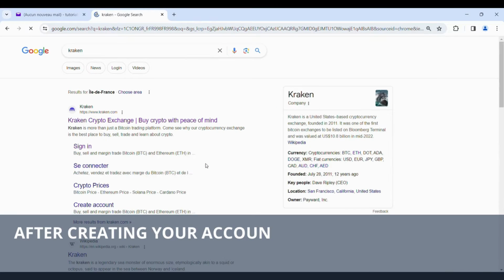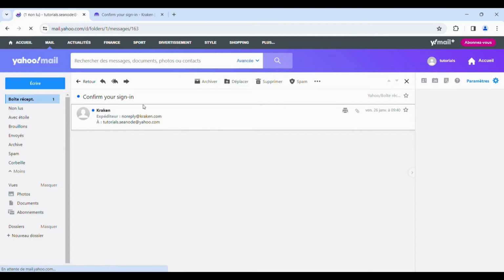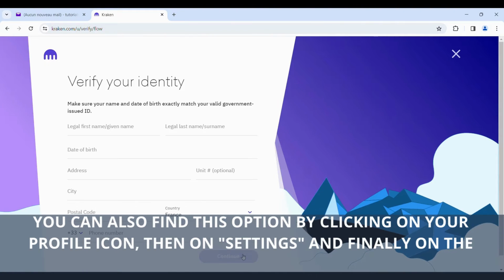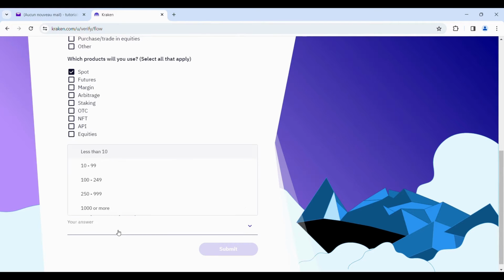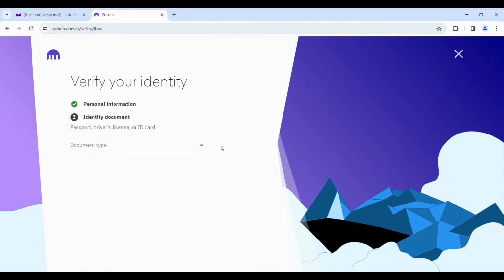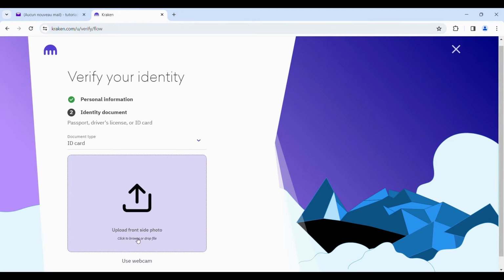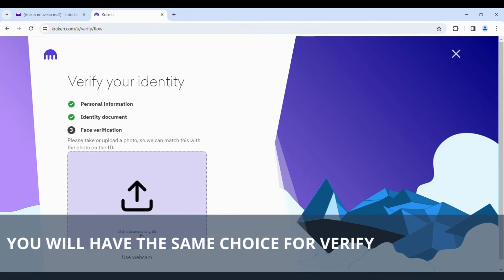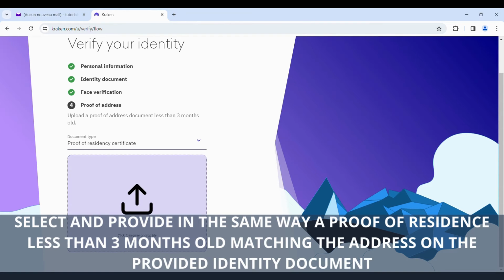How to Quickly Verify Your Identity on KRAKEN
📌 Description:

Welcome to our streamlined and intuitive tutorial on "How to Quickly Verify Your Identity on Kraken." Whether you're a newcomer to Kraken or aiming to boost the security of your digital assets, identity verification is a key step in fortifying your account, and we're here to smoothly guide you through it! ✅

👇 What You'll Discover:
- The importance of identity verification on Kraken
- A step-by-step guide for efficiently verifying your identity
- Tips for a smooth verification experience

🔒 Why Is Identity Verification Important?
Identity verification not only enhances the security of your account but also unlocks additional features and increases withdrawal limits on Kraken.

🚀 Our aim with this guide is to navigate you effortlessly through the verification process, allowing you to dive into your cryptocurrency trading journey without any holdups!

So, take the step! Secure your Kraken account by following this easy guide.